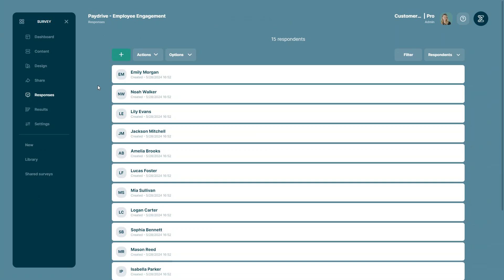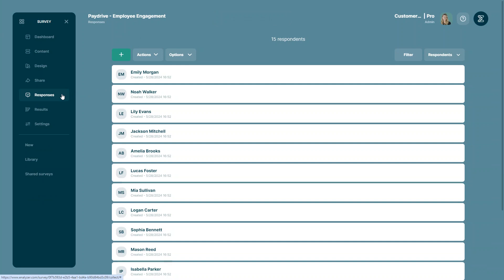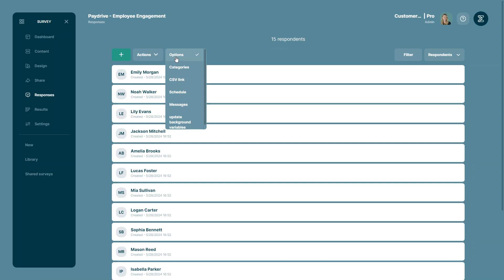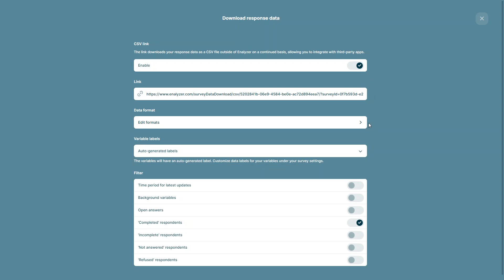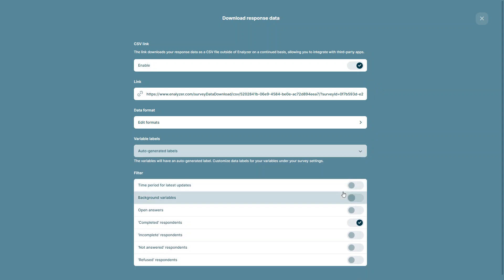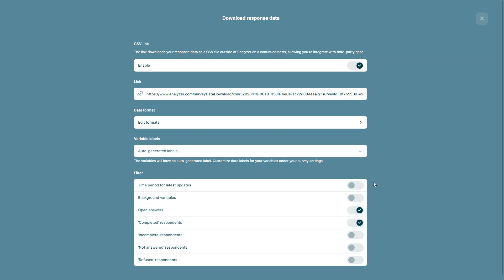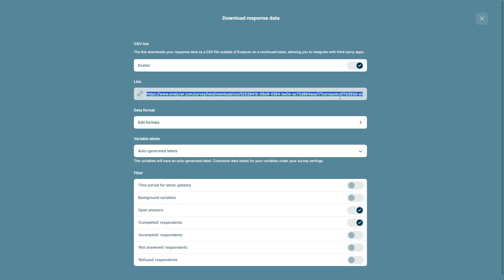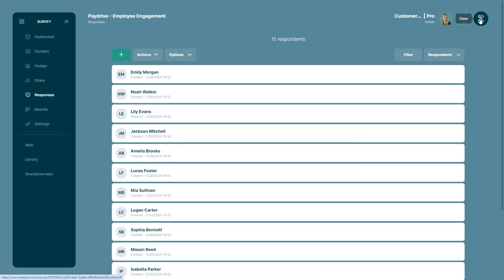Download responses via CSV Link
Learn how to easily download your survey response data from Enalyzer for analysis, sharing, or import into another survey. In this video, we guide you through exporting your data as a CSV-link. Customize your download by selecting specific formats, including background variables and/or open answers.

Enalyzer is a professional survey tool built with the goal that everyone should be able to create impactful surveys that drive organizational change.

New to Enalyzer? ✨✨

For more information and step-by-step guides on using the Enalyzer platform, check out our Help Center